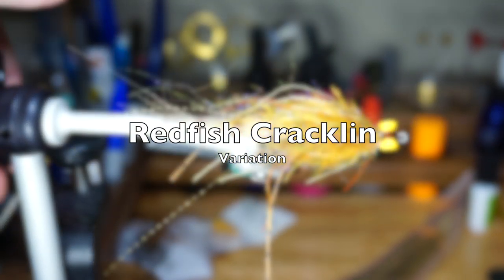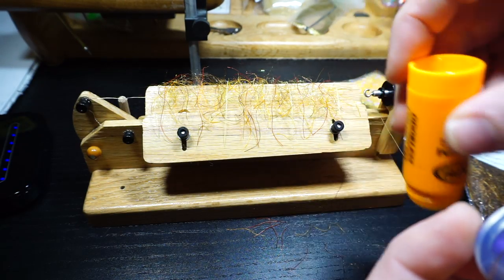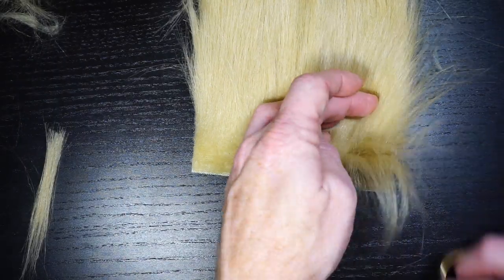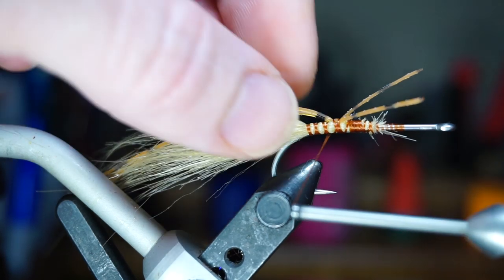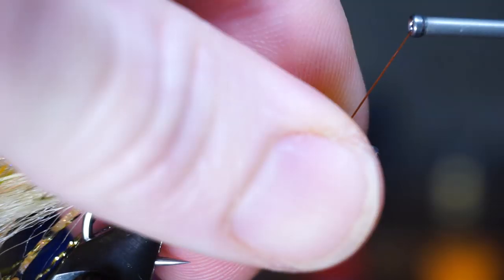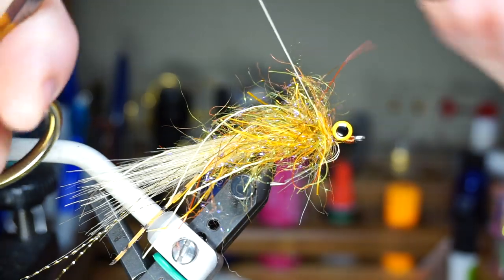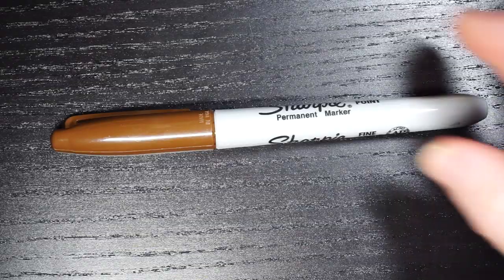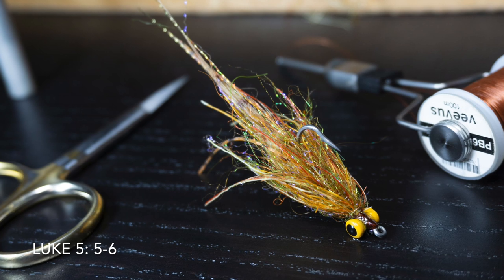Redfish Cracklin (Leggy Redfish Crack on Steroids) - McFly Angler Saltwater Fly Tying Tutorial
The Redfish Crack is a very effective pattern for many species like speckled trout, redfish, and flounder in the gulf of Mexico.  However a variation called the "cracklin" has come out that I feel is much better.  this utilizes small legs to help give this fly a little more movement and fish enticement.  I really like this fly, and in fact my last trip to the gulf this pattern caught fish when many others in my box did not.  You can tie this with lighter eyes for a slower sink, or on larger hooks.  However I really like this size hook, and love the Risen hooks due to their low cost and strength.  You would have difficulty bending these hooks on big bull reds.

Go check out for some great prices on hooks, rods, reels and other fly gear.  You also get a discount by typing in McFly at checkout, so go get your discount today on some great quality gear.

As always I am including all the materials used today, and links to where you can purchase them.
Brush
Wire: Gold Medium sized Ultrawire
Flash: Shrimp/Pink Ice Dub

Thread: Brown Veevus 140 Powerthread
Tail: Tan Ultra-select Craft Fur
Legs: Sill-Legs Black barred orange
Flash/Antenna: Gold Crystal Flash
Eyes: Medium Lead Dumbell Eyes
UV Resin: Solarez Ultrathin Resin
Glue: Brush On Super Glue

Tools
Vise: Renzetti Traveler
Bobbin: Stonfo Bobtec
Scissors: Dr. Slick all purpose
Whip finisher: Dr. Slick brass
UV Light: Ultrafire UV Super Power
Wire Cutters